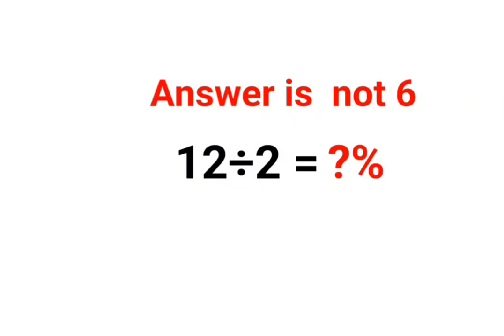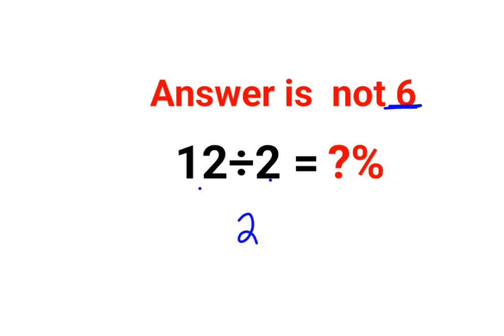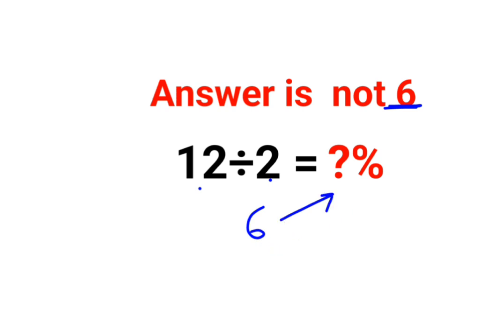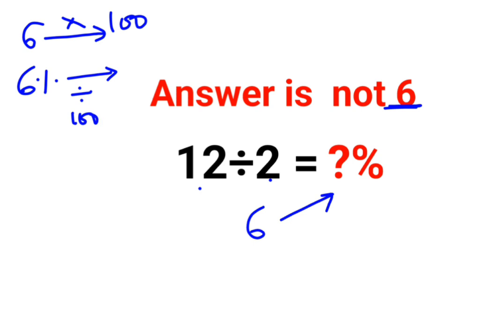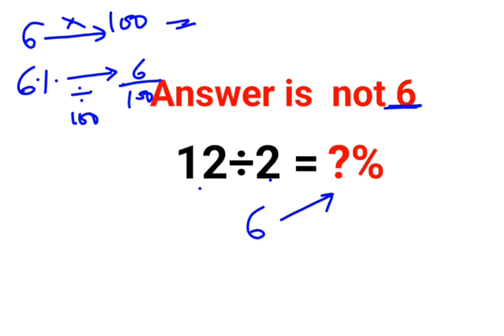12 divided by 2 = ?% The answer is not 6. Many got it wrong! Ukraine Math Test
12 divided by 2 = ?% The answer is not 6. Many got it wrong! Ukraine Math Test

30÷1/3×3 The answer is not 3. Many got it wrong! Ukraine Math Test

factorial expressions
exponential factorial
0 factorial
5 factorial
9 factorial
1 factorial
7 factorial
2 factorial
n factorial
i factorial
factorial 7
factorial 6
factorial 5
factorial 8
factorial 9
10 factorial
52 factorial
-1 factorial
factorial hr
factorial 10
factorials e
factorial problem
factorial problems
52 factorial problem
multifactorial problem
left factorial
leetcode factorial
q-factorial
factorial results
n factorial probability
v-factor
x factorial
y=x factorial
y-factor
45 factorial answer
z-factor
z-factor formula
factorial 0.5
0 factorial is 1 proof
0 factorial is 1
0 factorial equals 1 proof
1 factorial
1 factorial equals
1 factorial 100
1 factorial 30
2 factorial calculator
2 factorial
2 factorial design of experiments
2 factorial equals
factorial 3
3 factorial answer
3 factorial factorial
3 factorial
3 factorial design
factorial 40
factorial 4
4 factorial
4 factorial combinations
4 factorial equals
4 factor fractional factorial design